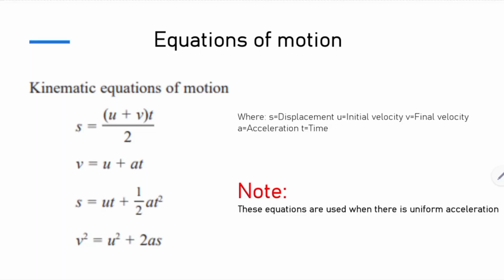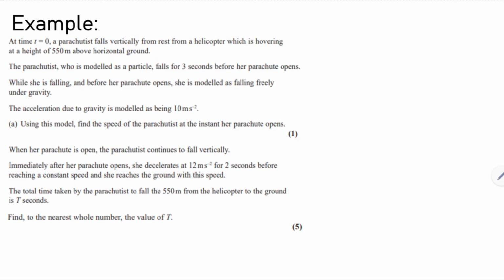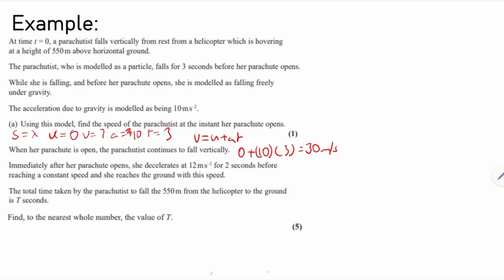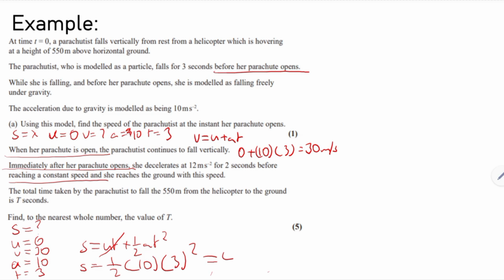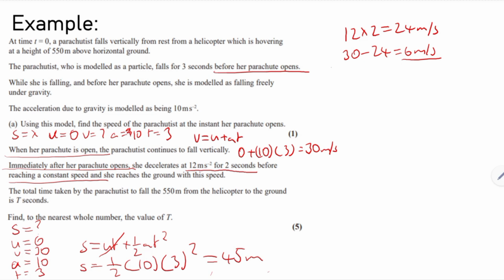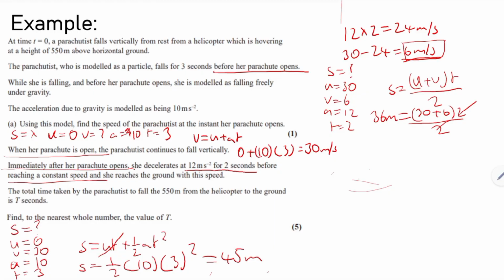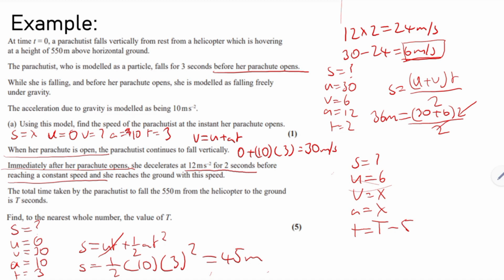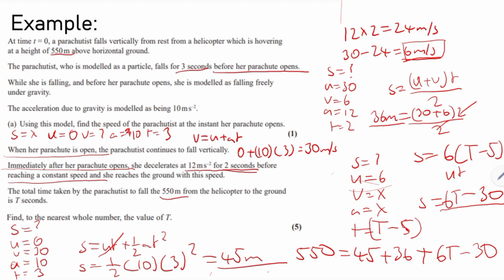Edexcel A-Level Physics and Maths SUVAT Equations (Suitable for all exam boards)